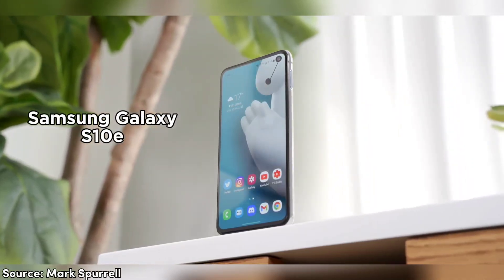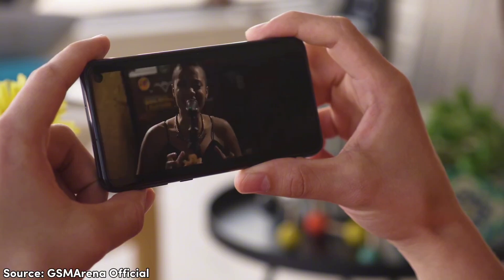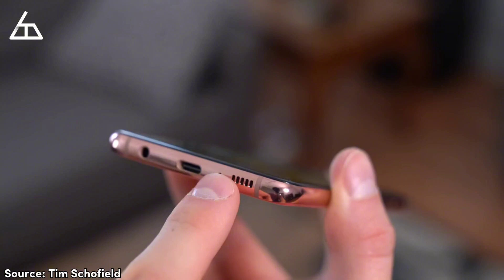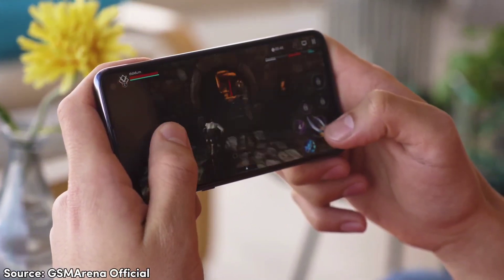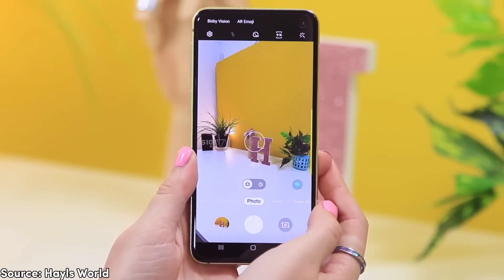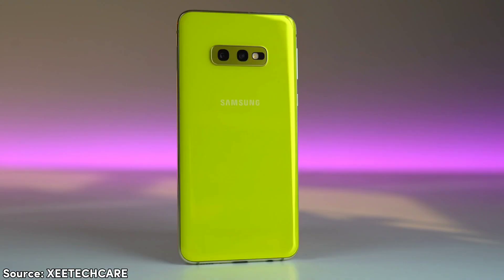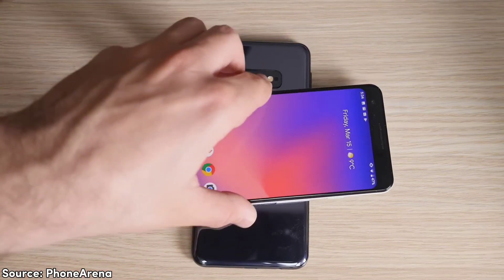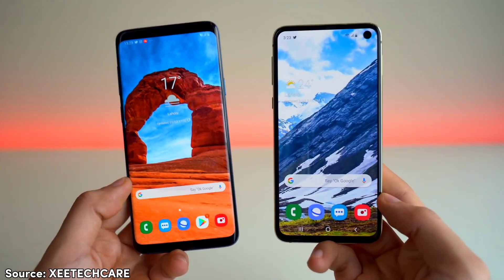Samsung Galaxy S10e in 2023: Still worth it?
Chapters
00:00 - Blabbity blah blah
00:25 - Display
01:11 - Design
02:33 - Performance
03:53 - Cameras
05:02 - Software
05:38 - Battery Life
06:20 - Conclusion